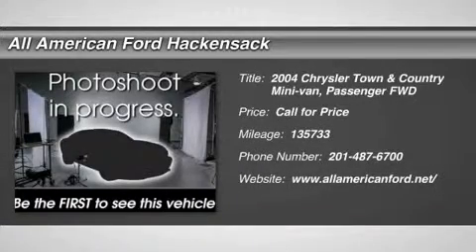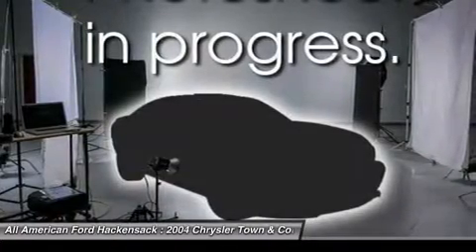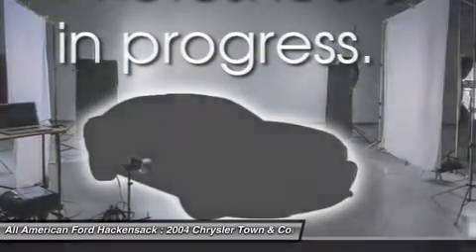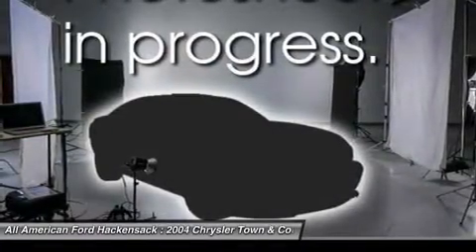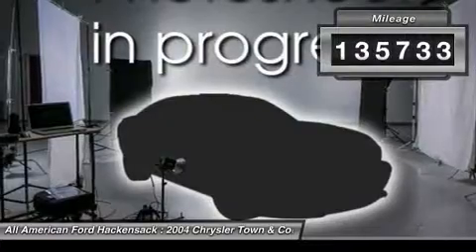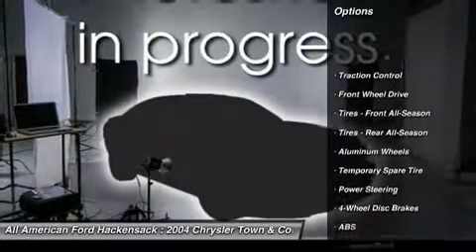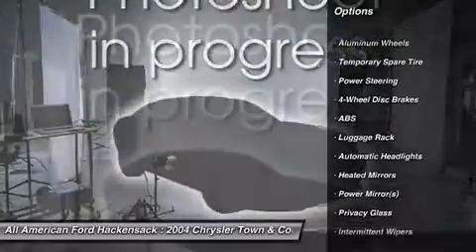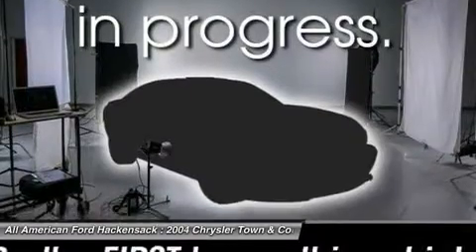2004 CHRYSLER TOWN & COUNTRY Hackensack, NJ 15T759A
2004 CHRYSLER TOWN & COUNTRY Hackensack, NJ
Stock# 15T759A